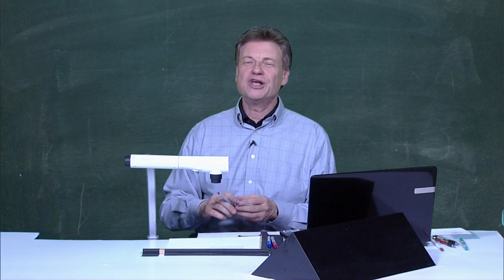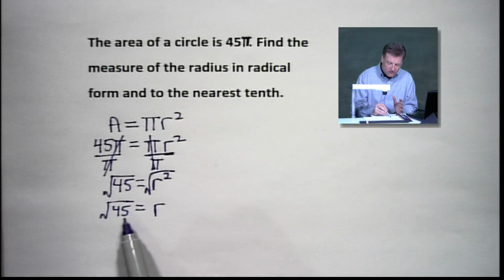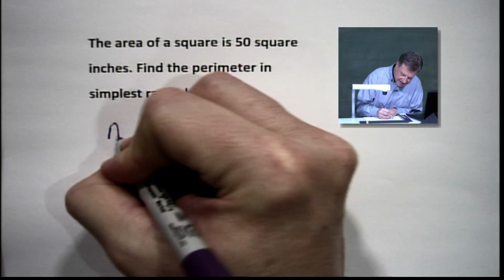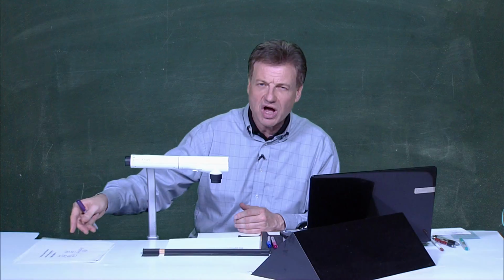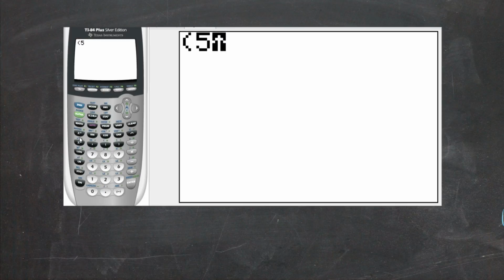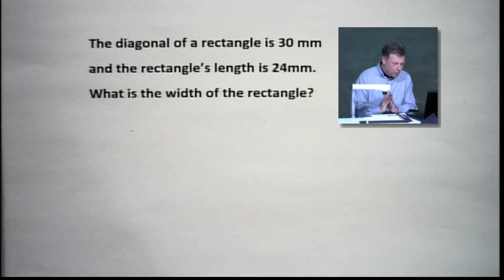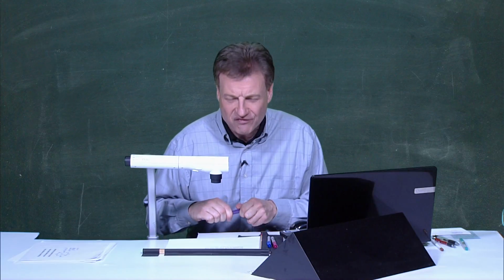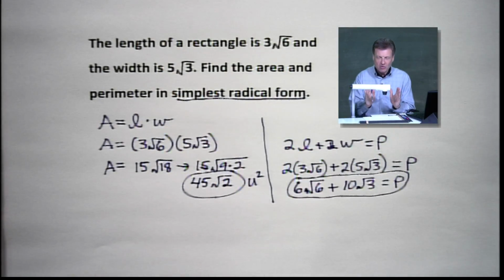How About Some Geometry Apps?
Basic formulas for areas and other real world applications are presented with radicals appearing in the formula input and final results.